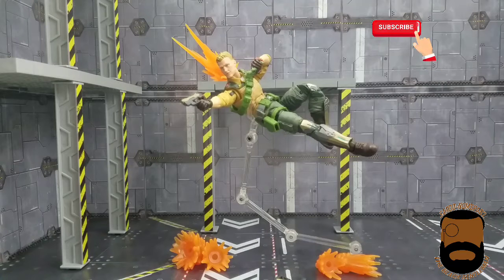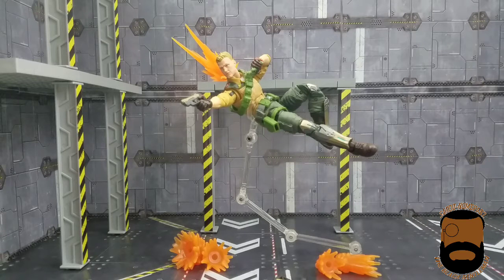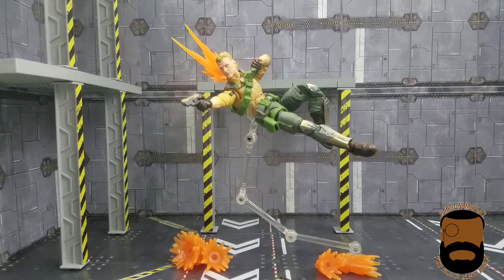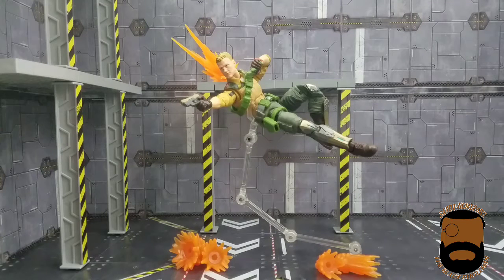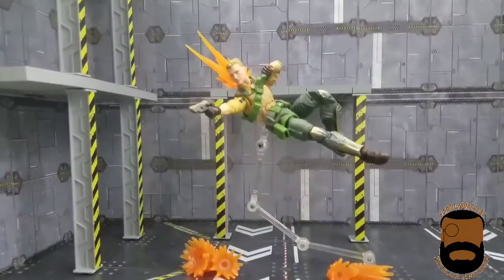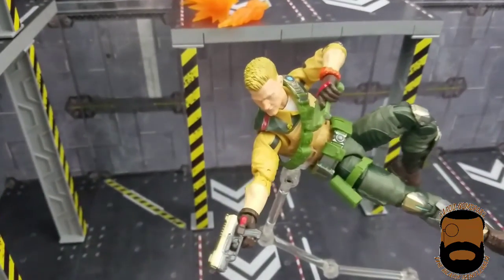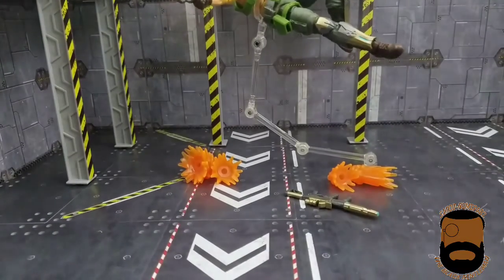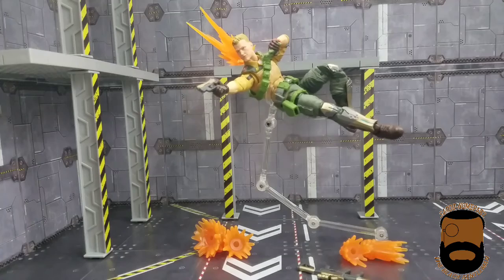The Rejections strike a pose challenge